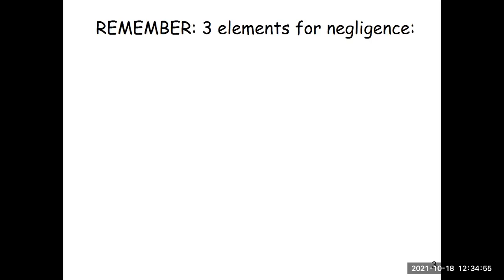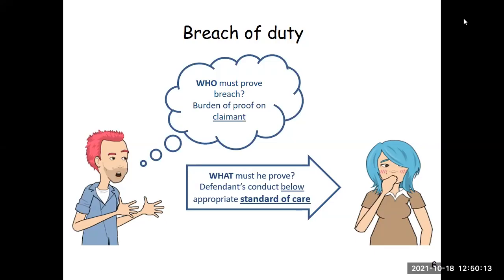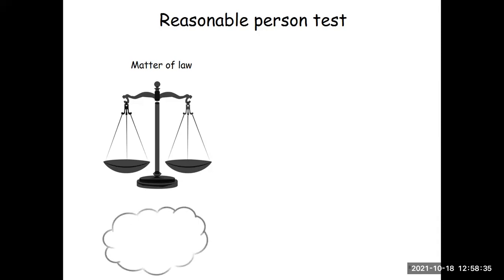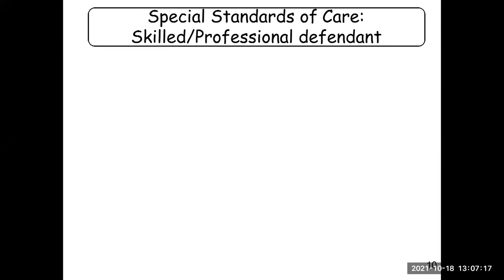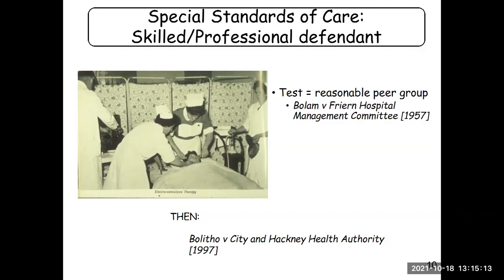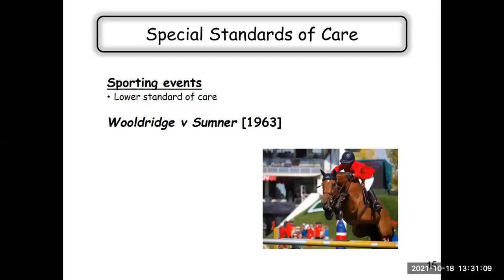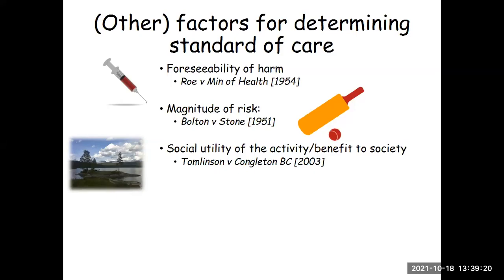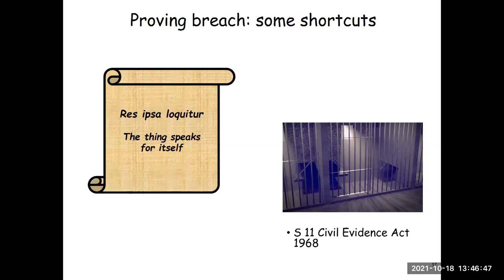Negligence Breach of Duty element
After proving that a duty of care is owed to them, the negligence claimant needs to prove that the defendant breached this duty. But how?  This video explains the process, including how the courts use the 'reasonable man' test and other factors to determine whether the defendant's conduct was of the appropriate standard.